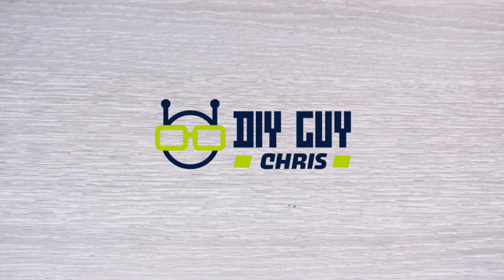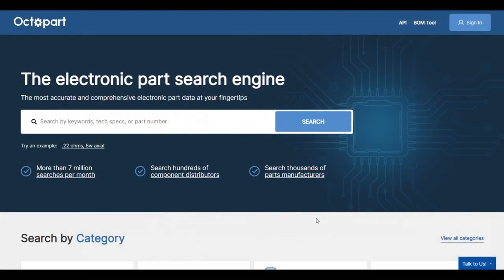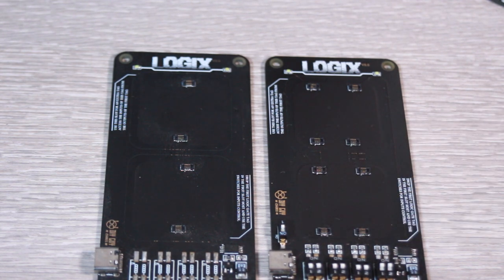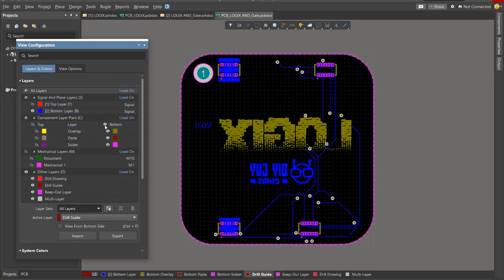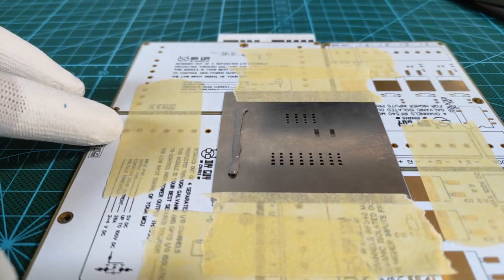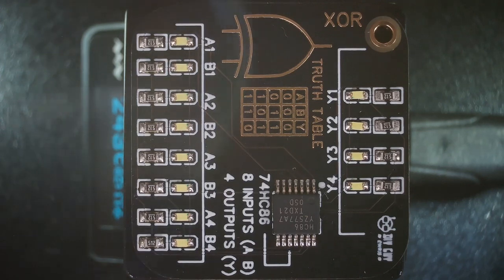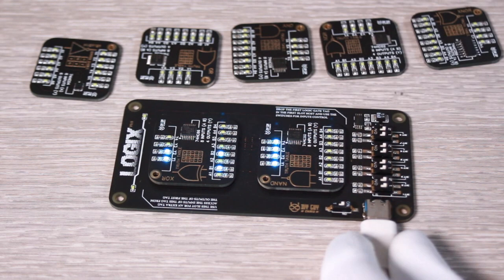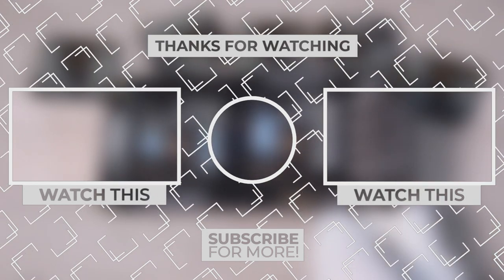Amazing Board the Power of Logic Gates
In this video, I continue the Logix project by designing and assembling the Logic tags to be inserted into the Master board. Using Altium Designer and CAD files from Octopart, I designed 7 tags to fit on the Master board, with LED inputs and outputs indicators and 4 mezzanine connectors each.
I transformed the schematic of each logic tag to PCB design, making sure to consider the size and placement of the mezzanine connectors to prevent misalignment. The tags are then shipped from JLCPCB, and I assembled them using a solder paste deposit and a hot plate from Miniware. Finally, the connected the tags to the Master board and demonstrated the LOGIX training gadget in action.

This video is a must-watch for anyone interested in electronics and circuit design. It provides a comprehensive tutorial on designing and assembling Logic tags, with a focus on ensuring proper size and placement for optimal functionality. By following my step-by-step instructions, viewers can learn how to create their own Logic tags and integrate them into their own projects.
Links:
1. Octopart (to find mezzanine connectors)
2. JLCPCB (to order PCBs)
3.

★☆★ Recommended Kit ★☆★

Digital Microscope Camera LINKMICRO
Solder Paste CHIPQUIK SMDLTLFP10T5
Flux removal Solvent